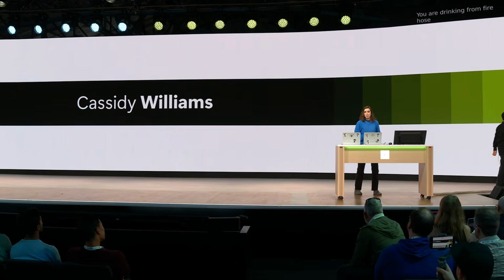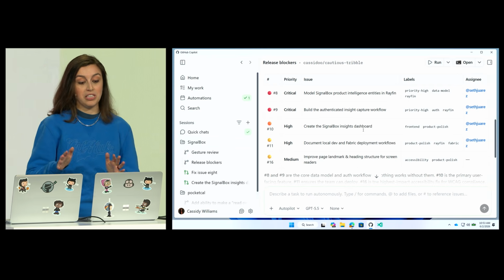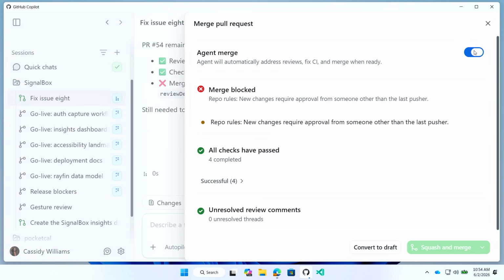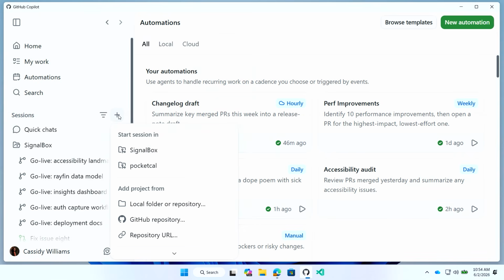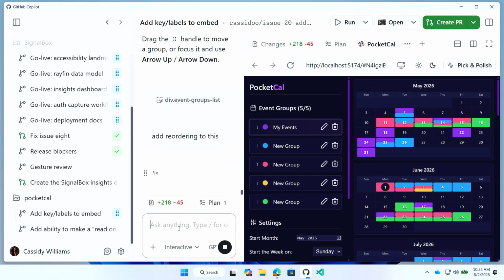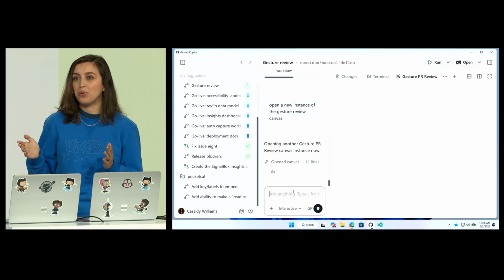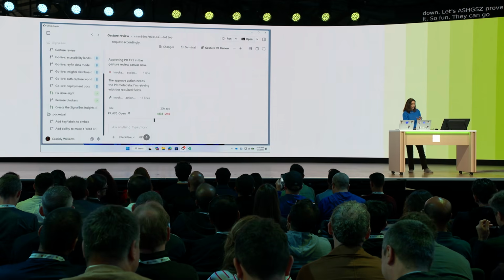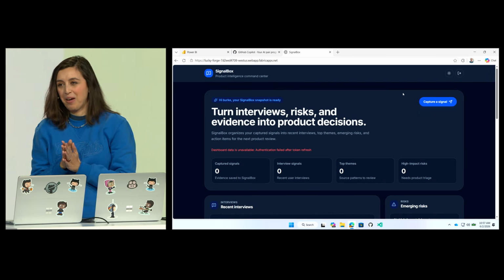GitHub App + Rayfin: Microsoft Build 2026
Cassidy Williams shows the Rayfin in the GitHub Copilot app at Microsoft Build 2026.